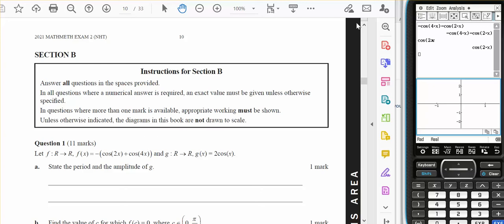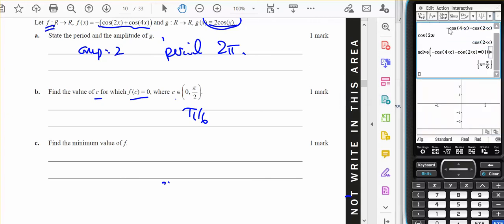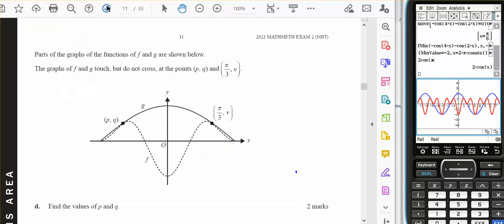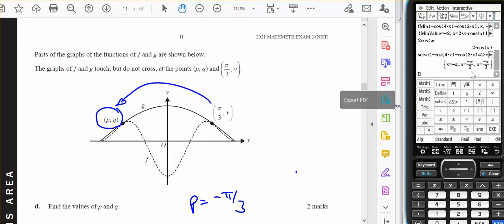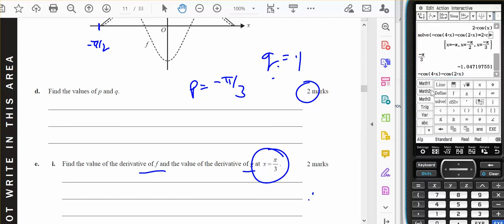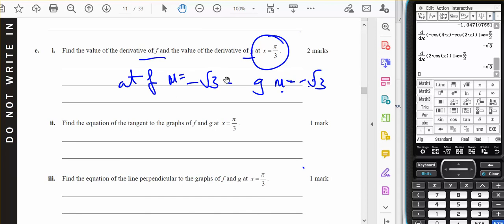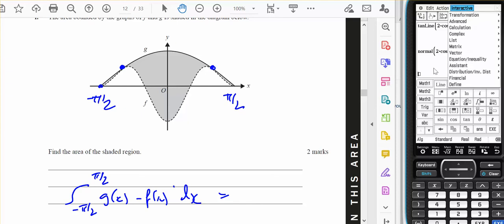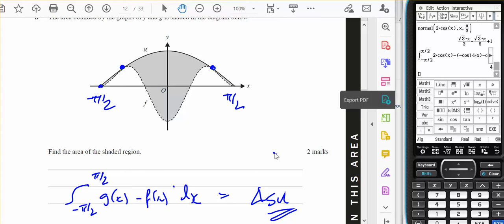mm34 VCAA NH 2021 Exam 2 Q1